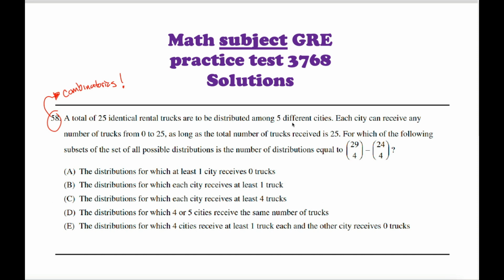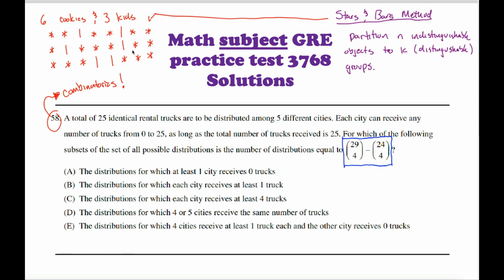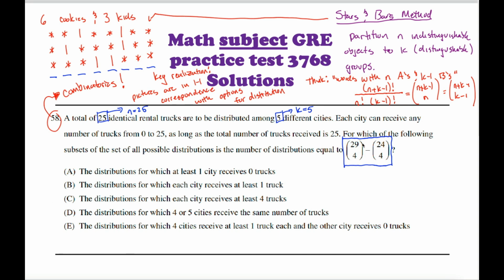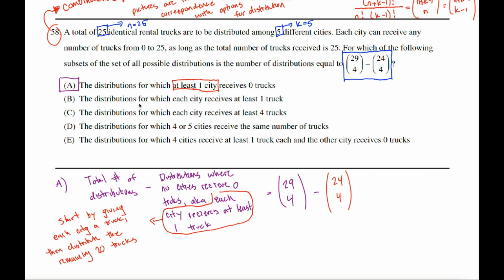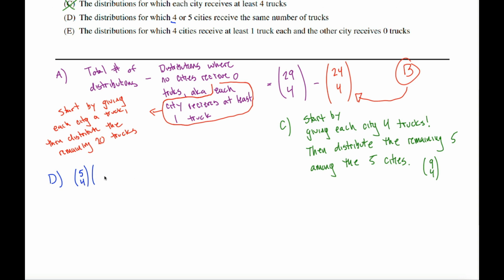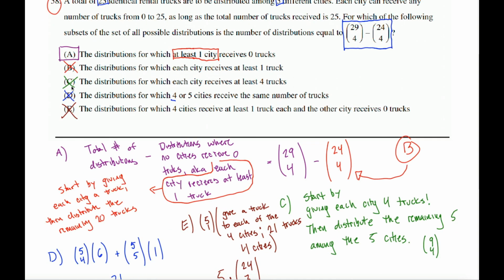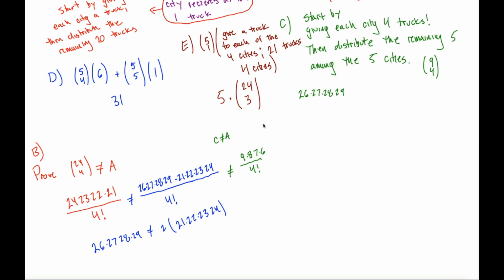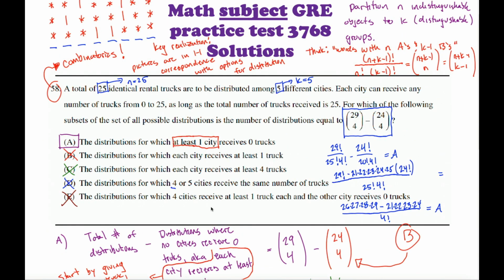Math subject GRE 3768 problem 58